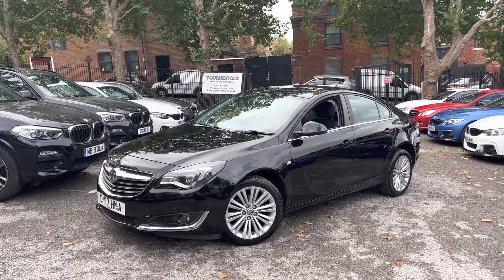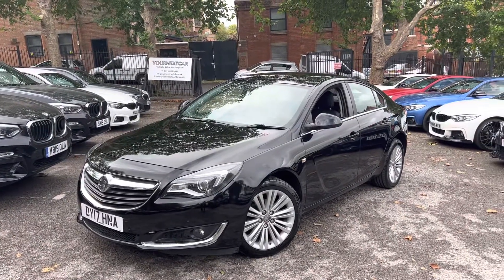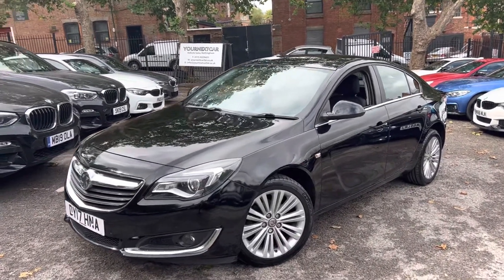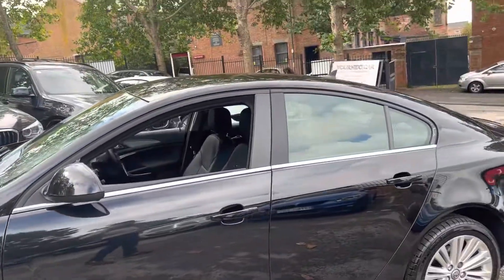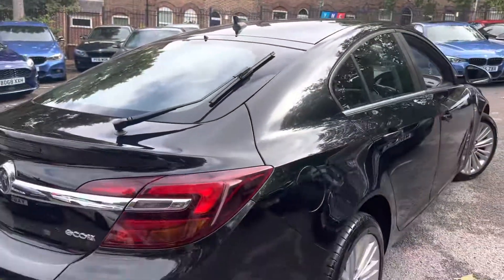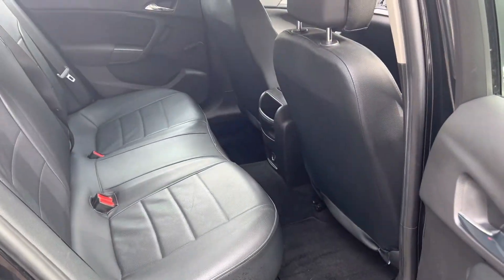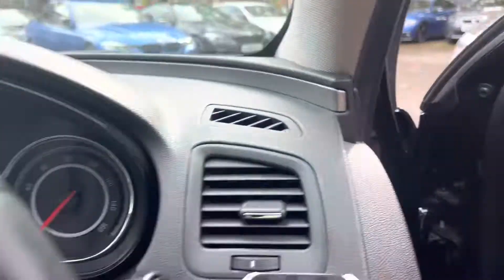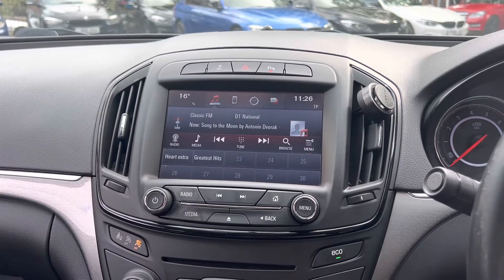(DY17HNA) VAUXHALL INSIGNIA CDTI (Leather Seats!!)